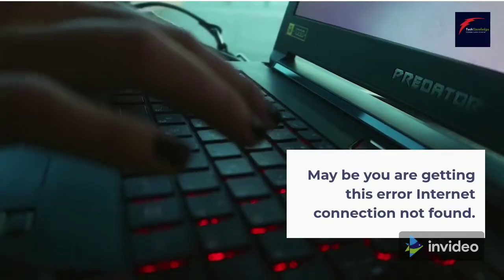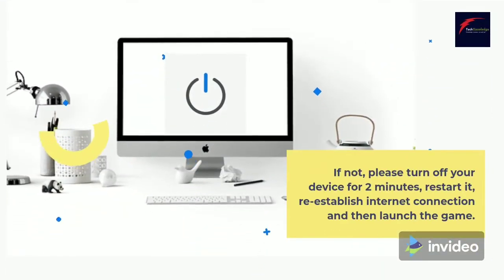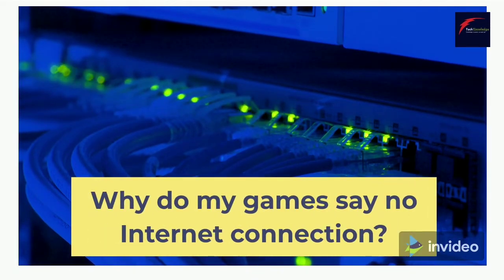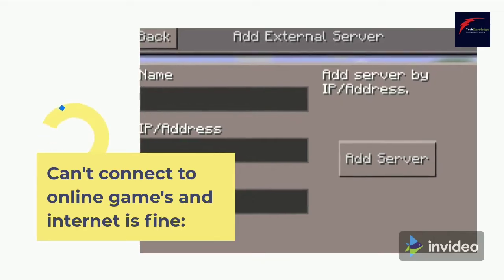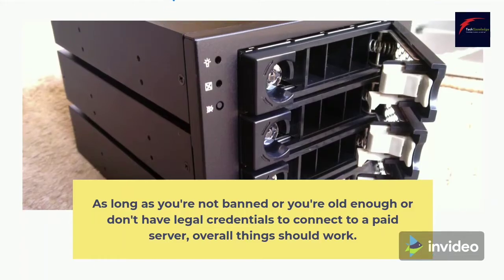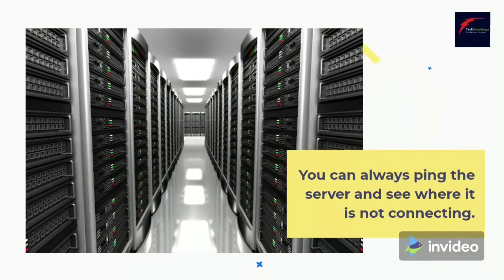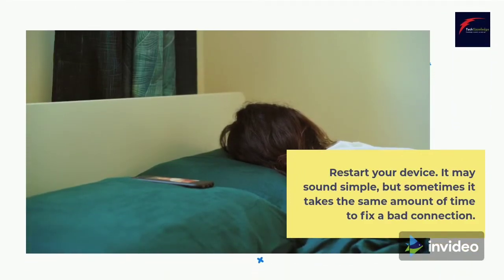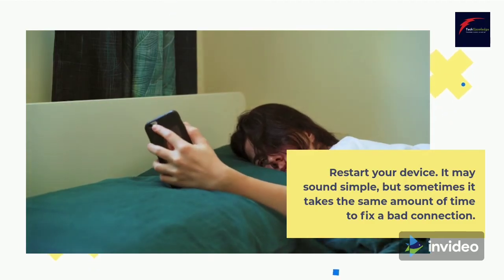Why can't I connect to online games, but I can use the internet?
There are a number of different reasons why someone may not be able to connect online, but they can have the internet.

As you might have noticed, the internet works well. It can be used to go online to browse the internet, to stream videos, or even to watch Netflix. However, trying to connect to an online game can either be a struggle or an easy feat. In this video, we will explore what could be causing the issue of not being able to connect to online games, but being able to use the internet.

Visit our websites for letest updates.